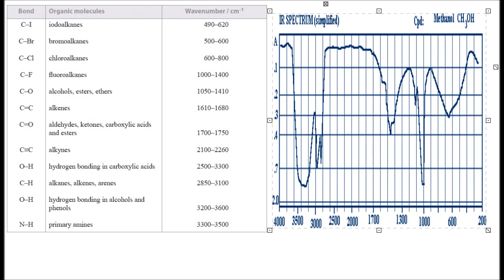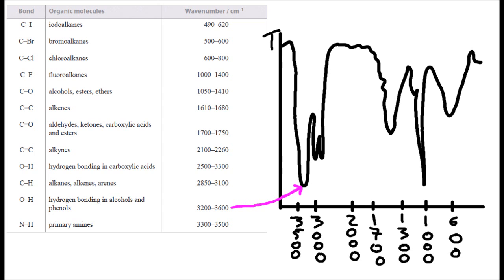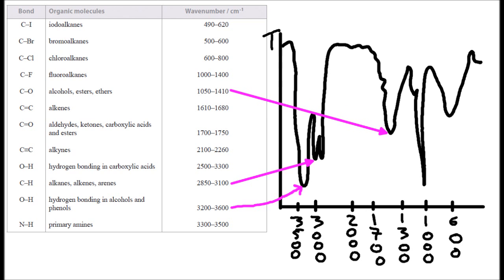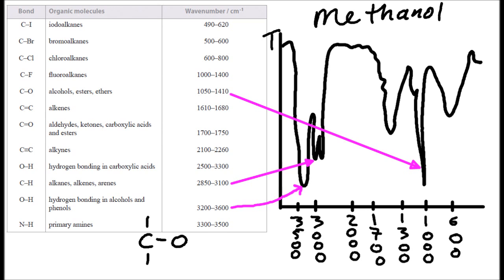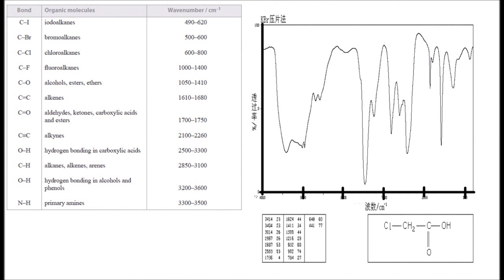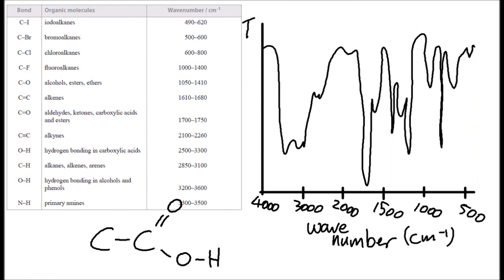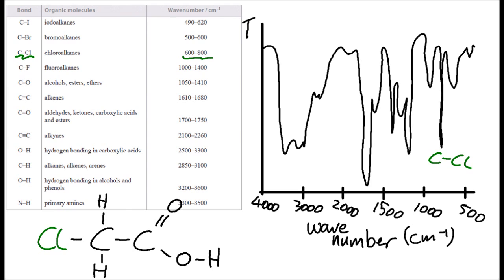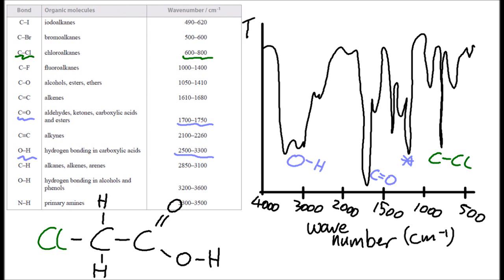S3.2.9 Analyse IR spectra of organic compounds [HL IB Chemistry]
Look for the troughs not the peaks!  You may not be able to unambiguously identify the compound and therefore need to use other analytical methods in your quest...